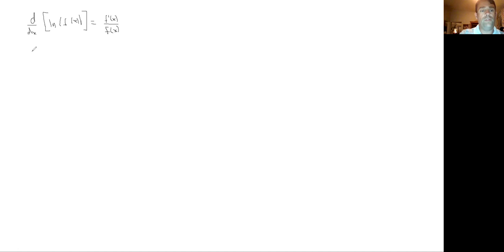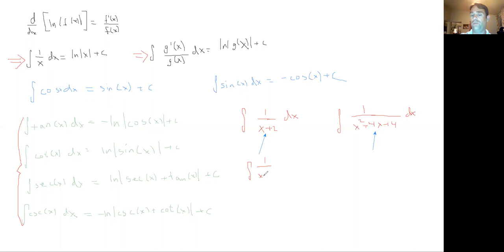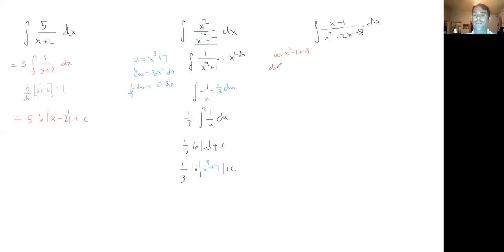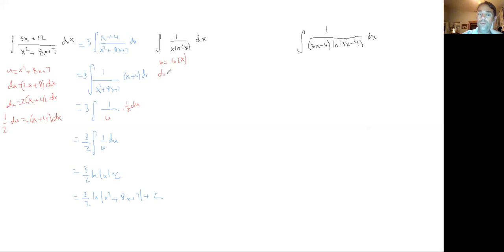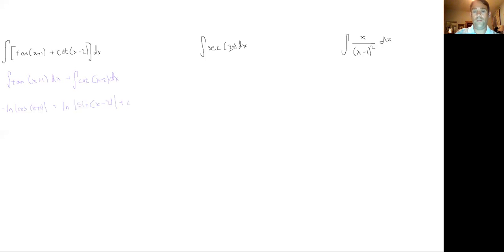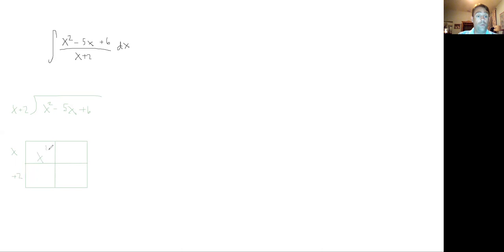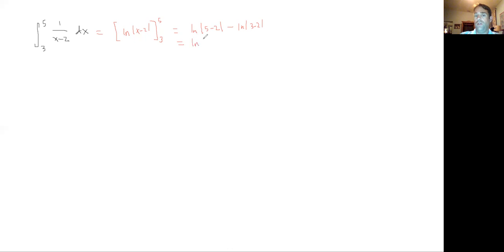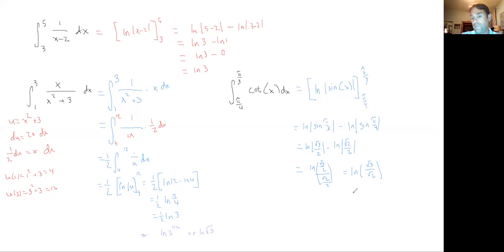AP Calculus AB: Section 5.2 (Integration of Natural Log)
Students will learn how to integrate a variety of functions involving Natural Logs including various trig functions that have Natural Log integrals.  Students will also evaluate definite integrals involving Natural Logs.